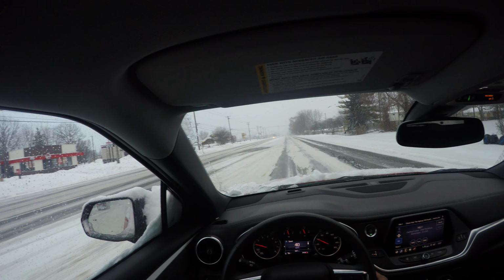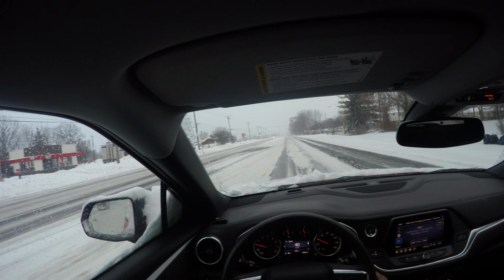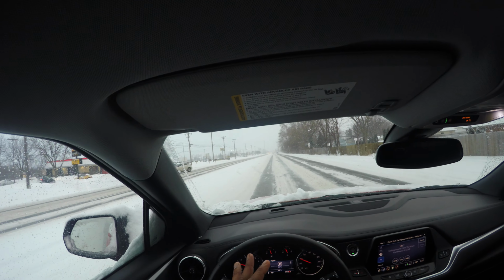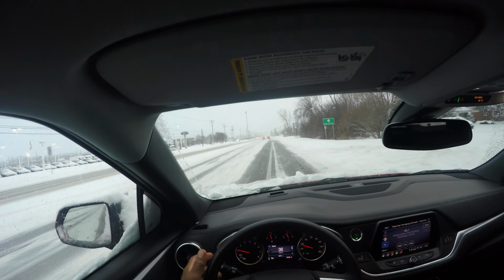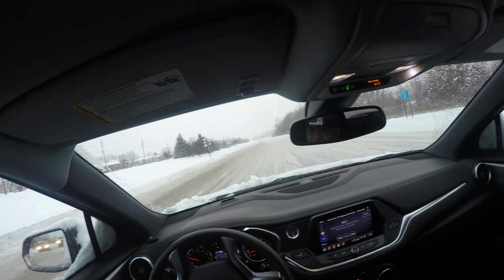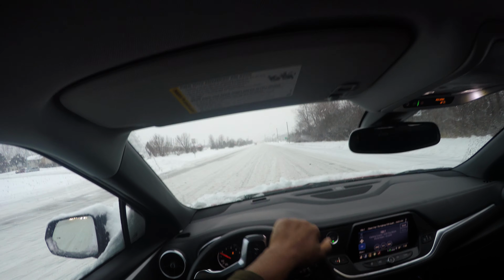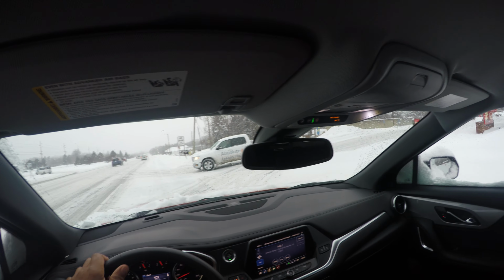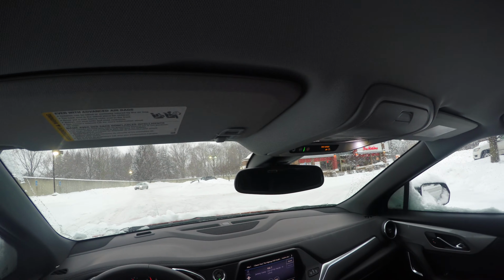NEW DRIVER SECRETS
How to Win At Snow Driving